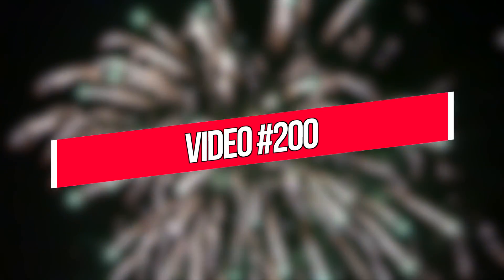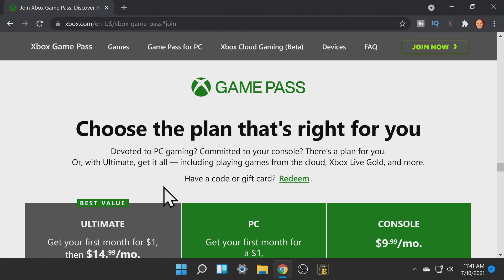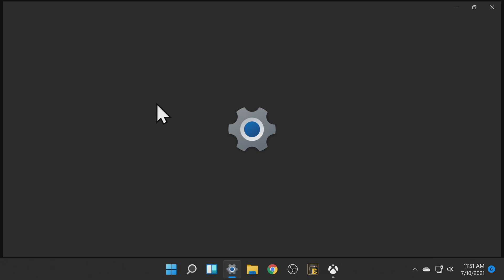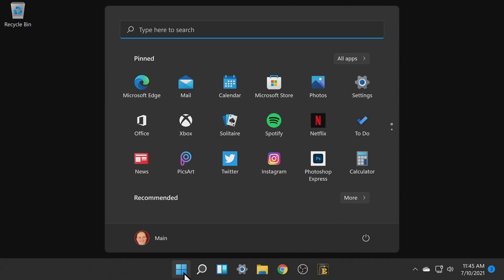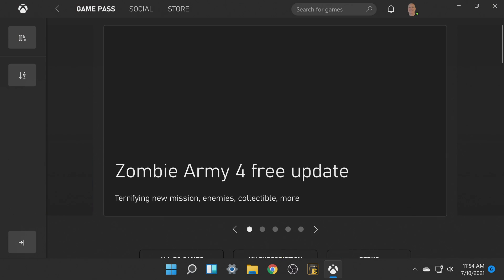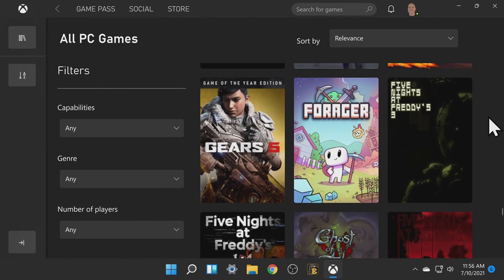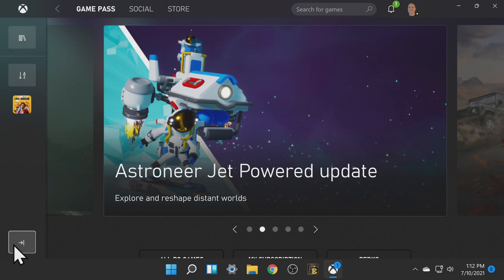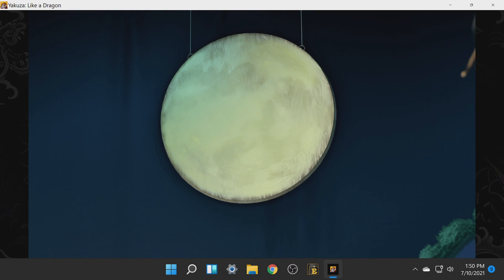Play Xbox Games On Windows 11 FOR JUST $1 ​💵​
This is INSANE! You can start playing Xbox Series X/S games in Windows 11 TODAY for just $1! This guide will teach you how to play xbox games on Windows 11 through Xbox Game Pass.

🌐 𝐋𝐈𝐍𝐊𝐒 🌐

WD 1TB 7200 RPM PC Hard Drive

SATA-To-USB 3.0 Dual Dock & Cloner For PC

WD Blue 3D NAND 1TB SSD

Samsung 32GB microSD Card For PC & Switch

Samsung 128GB microSD Card for PC & Switch
(Amazon oink)

HDMI Switch I Use For PC & Consoles
(Amazon link)

SanDisk Ultra Fit 128GB USB 3.0 Drive For PC & Consoles

⏱️ 𝐂𝐇𝐀𝐏𝐓𝐄𝐑𝐒 ⏱️

0:00 Getting Started
0:27 One Single Buck
1:00 Pairing Is Sharing
1:55 Update, Update, Update
2:40 Exploration
3:21 60fps Is Tight!
4:00 Ready For Takeoff
4:38 Next Steps